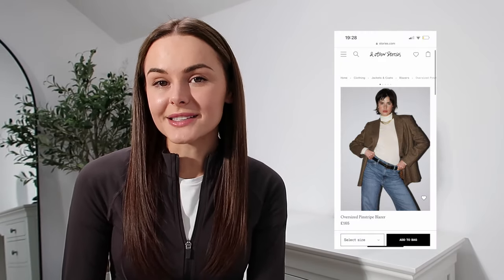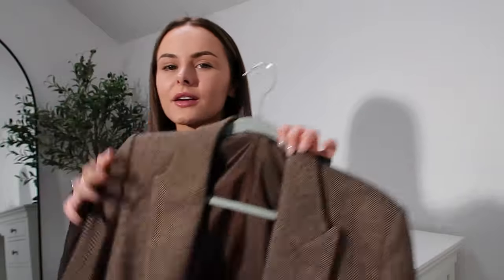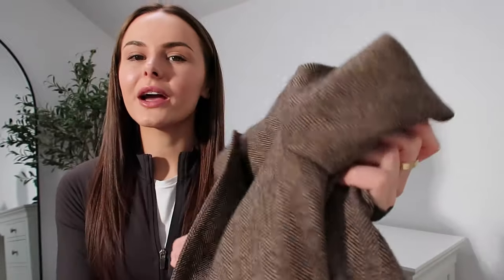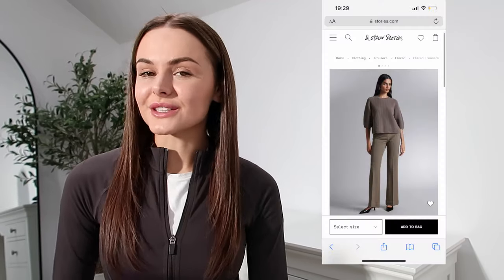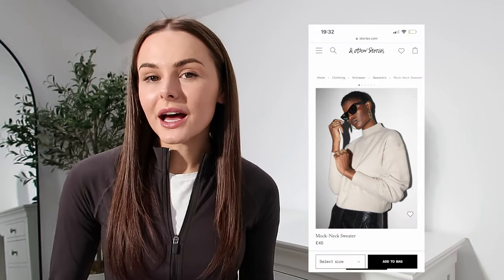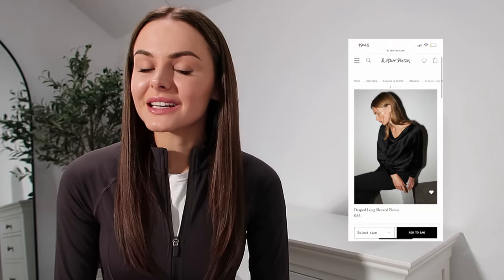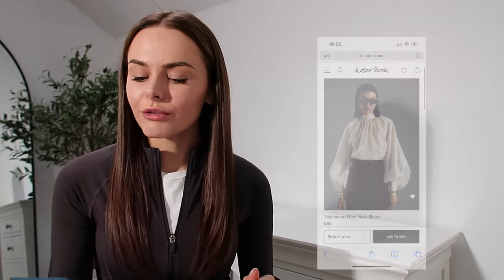£600 AND OTHER STORIES HAUL | clothing try on haul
Today we will be going through and trying on my most recent & Other Stories Haul!